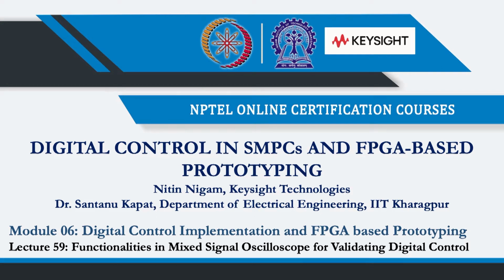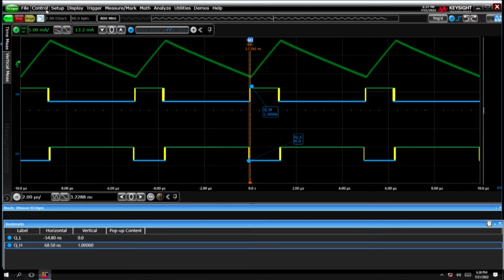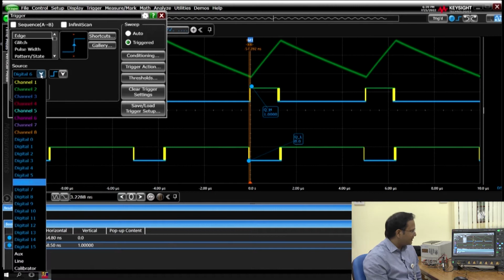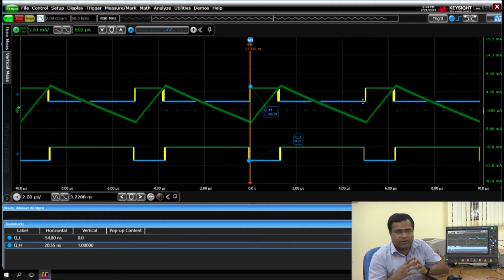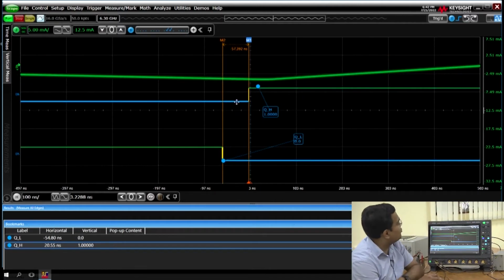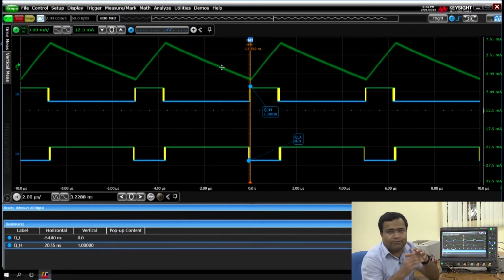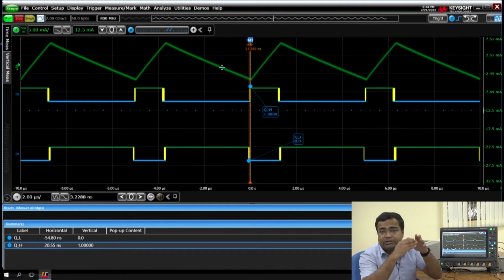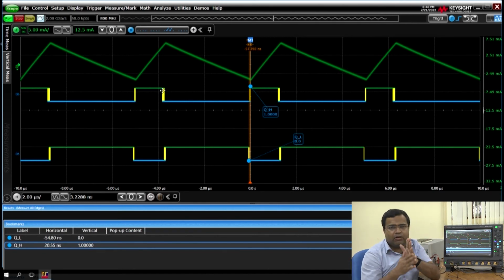Lecture 59: Functionalities in Mixed Signal Oscilloscope for Validating Digital Control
1. Characterization of digital control using mixed-signal oscilloscope
2. Need for dedicated analog and digital channels